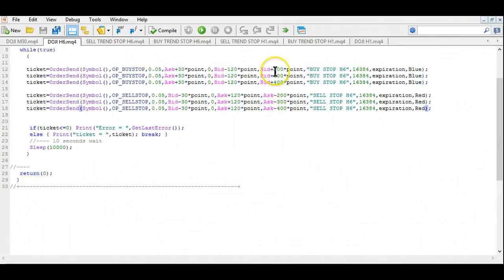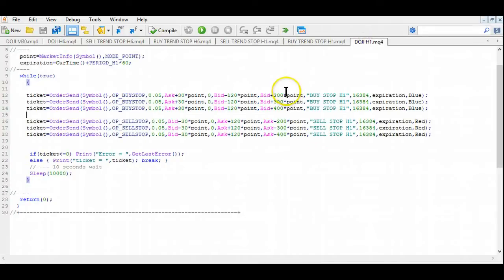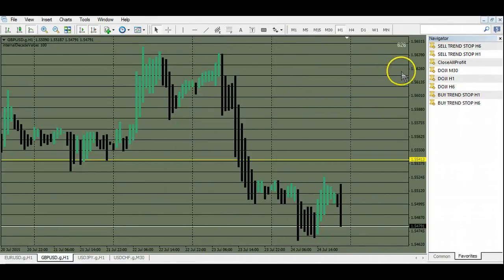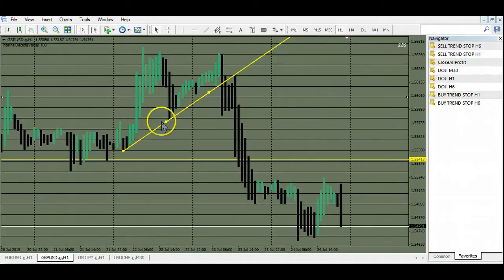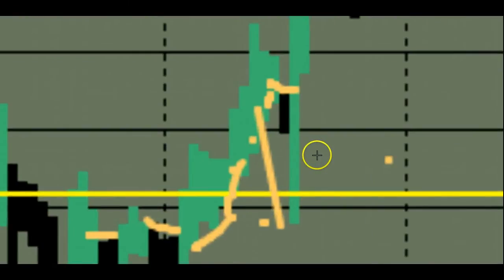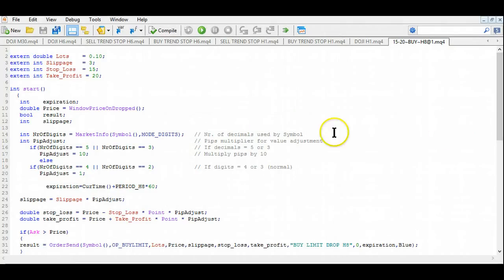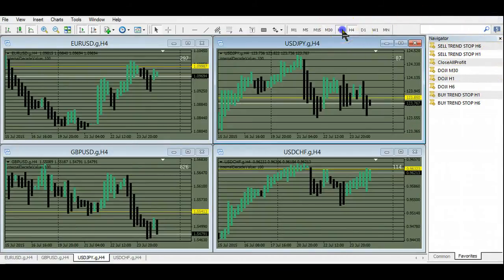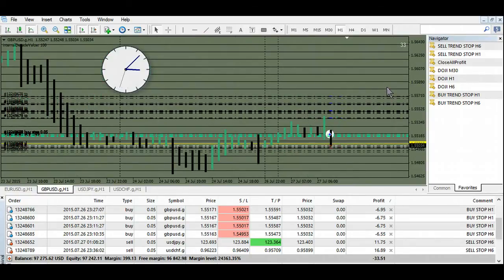Stop Entry Doji & Trend System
Stop Entry Volatility Breakout System on
GBP/USD, EUR/USD, USD/JPY, USD/CHF,
Running 7 Scripts,
H1, H6, M30 (nondirectional)~doji
H1, H6, (buy)~up trend
H1, H6  (sell)~down trend